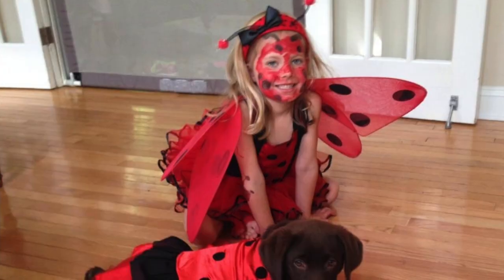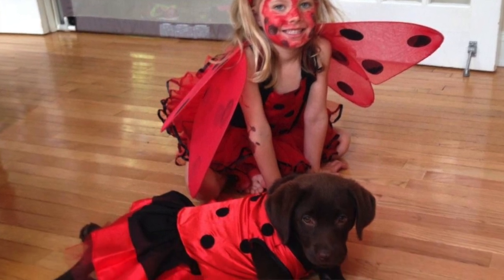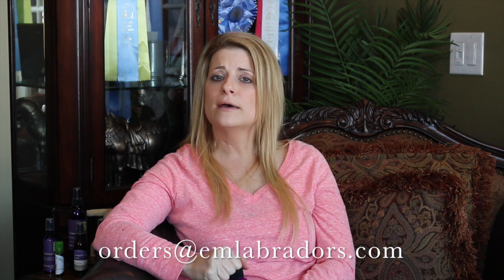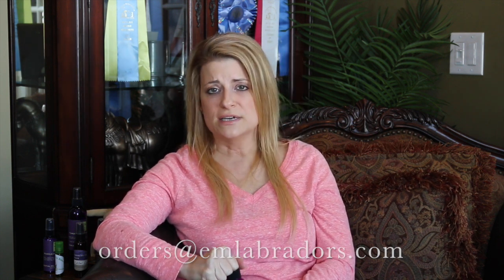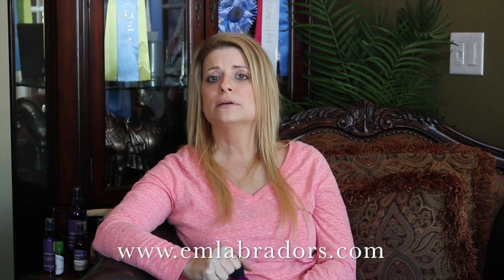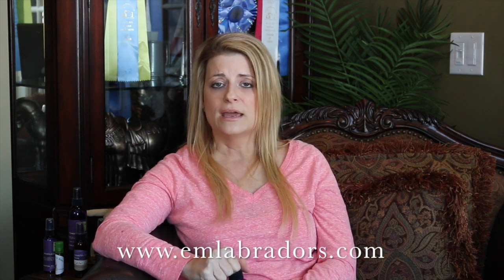What Is A Natural Way to Fight Fleas and Ticks?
Donna introduces her natural Flea and Tick Formula.  If your dog is sensitive to the chemicals used in most flea and tick medications or you are just looking for a natural alternative, this is the video for you.